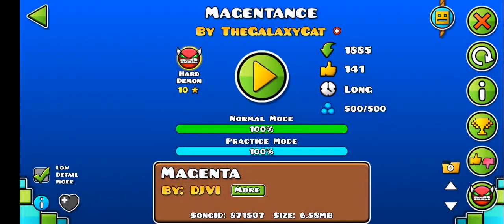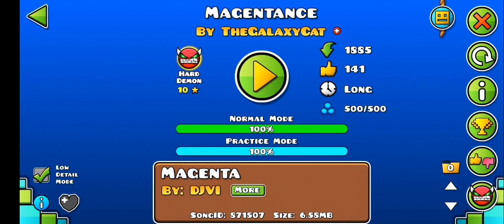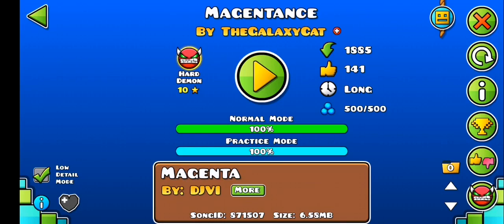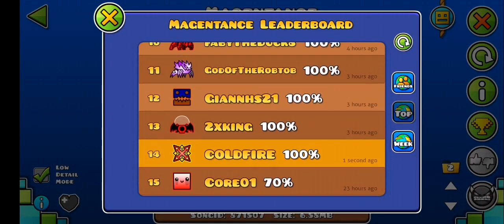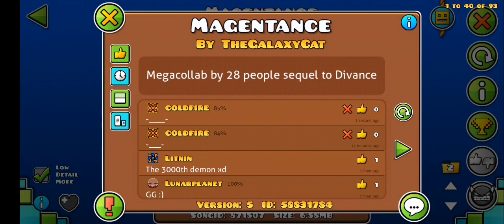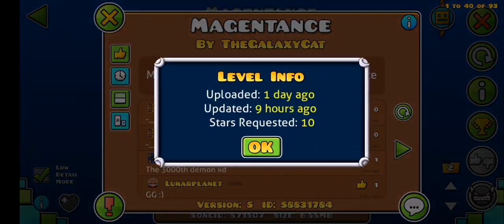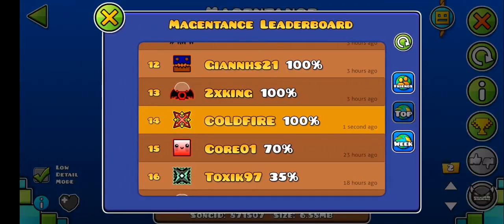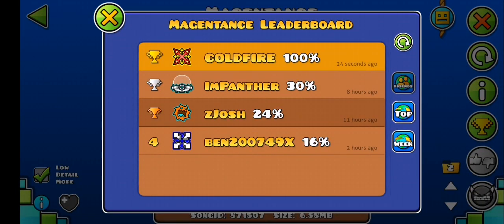Magentance by TheGalaxyCat - Medium demon - 100% [GD]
So yeah...me and 84% didn't like each other very much, to say the least. It's just that you have to be very precise with that ship part and I wasn't. To be more clear there was no "stupid bug" haha. The level as a whole I actually really like and most of the decoration is really detailed, but I did have some lag issues even with LDM which made all the deaths a tad bit more annoying. A little too much glow for my taste. But if we ignore the lag, most of the gameplay is very solid and has some very fun aspects to it (like the 1st drop). As I've said most of the bad experiences here were because of my bad luck and some lag, so I would recommend it for sure. :)
GG